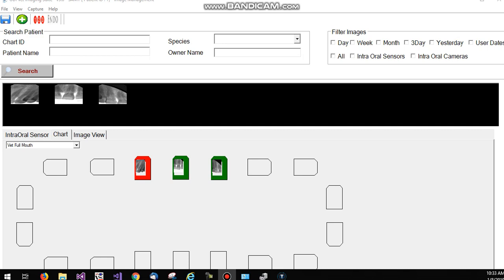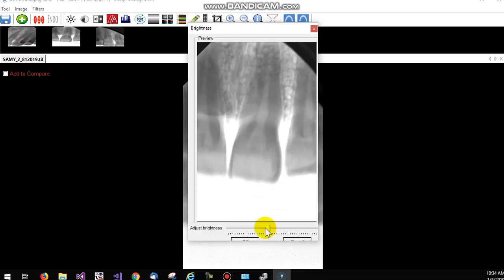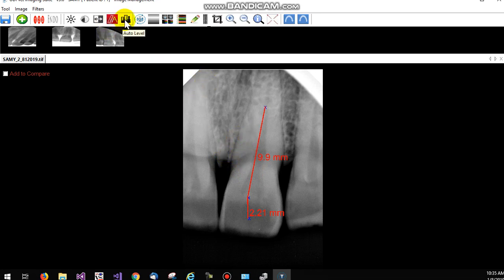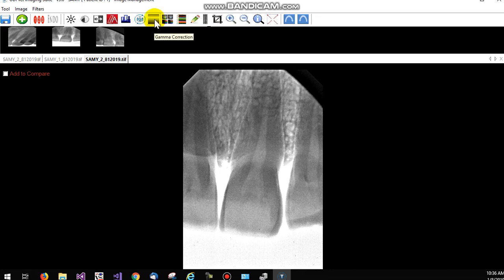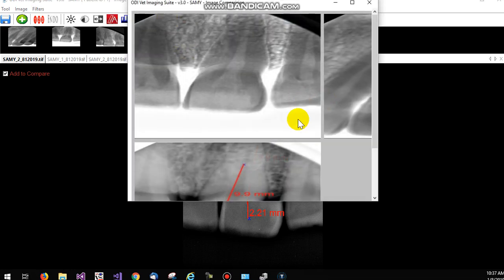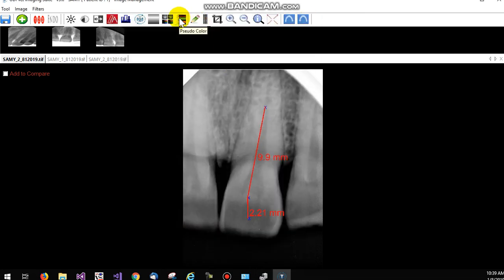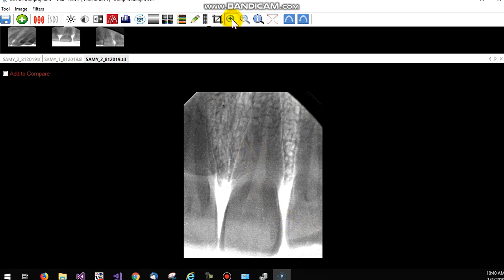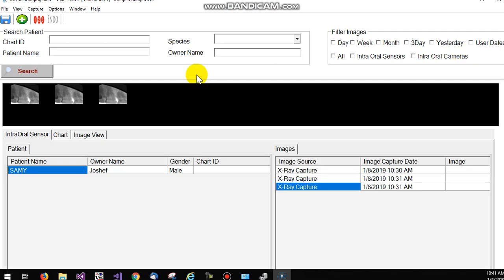ODI Vet Imaging Suite - Part 2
This is part 2 of ODI Vet Imaging Suite demonstration with ODI HD Dental Sensor. The Size 1 Sensor is used for this demonstration, the images will be bigger for Size 2. Also human teeth images are captured for demonstration purposes.
  Please let us know if you have any question or concern about the Sensor or the Software, Please note that both Software and Sensor can be used interchangeably with other Sensors and Software using Twain Drivers.